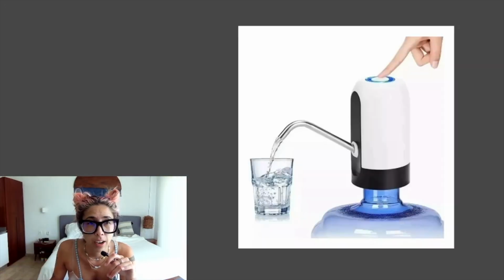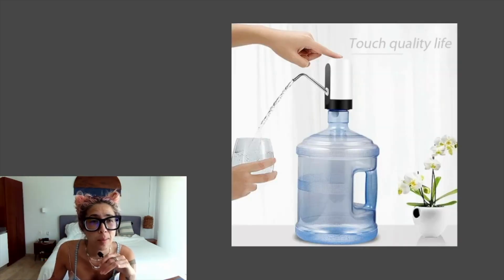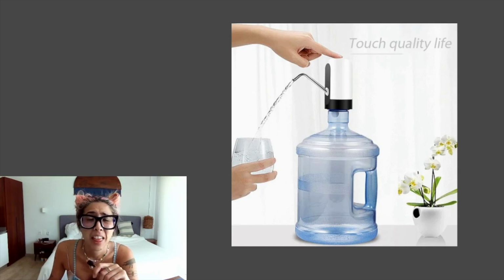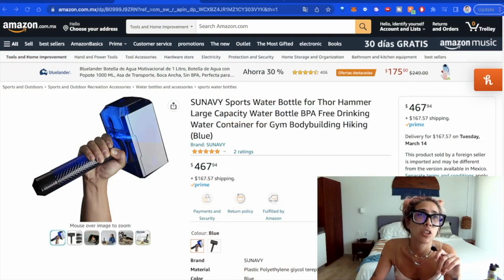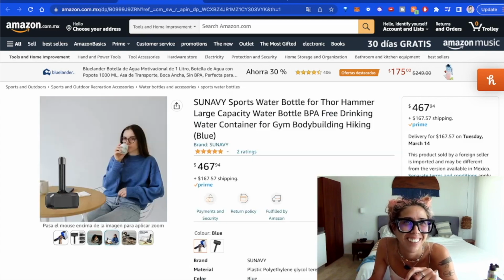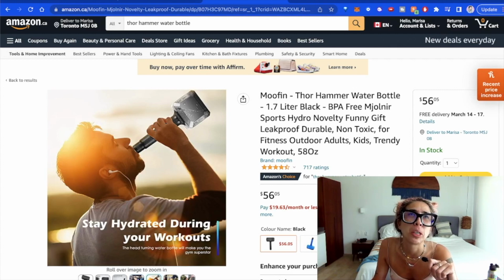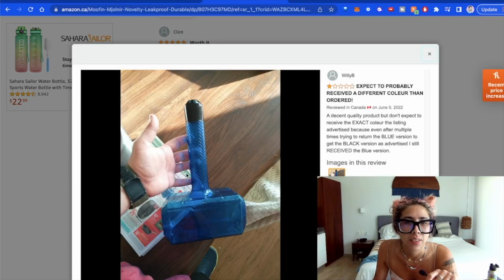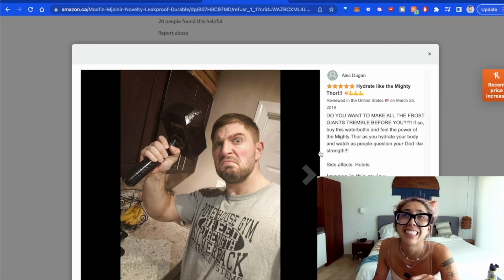girl vs 20L water jug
experimenting with videos a bit! lmk what you guys think :)

item mentioned at end of video